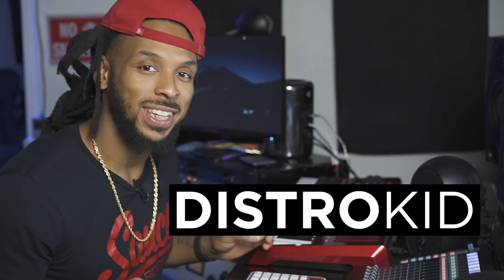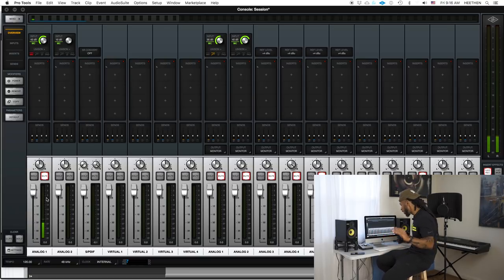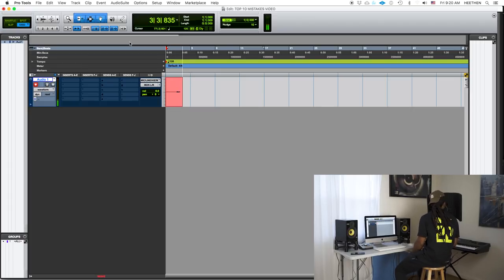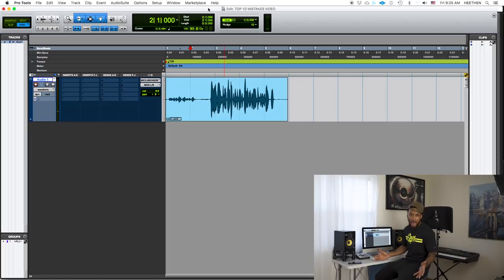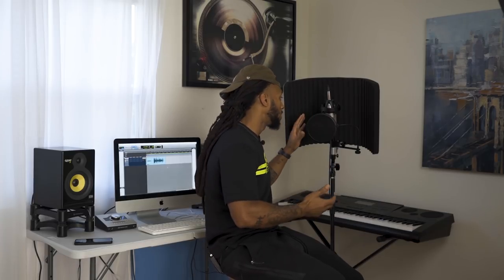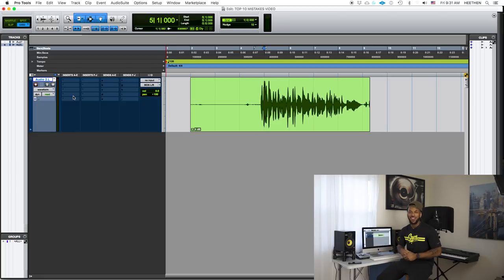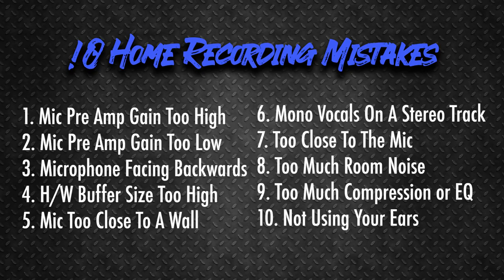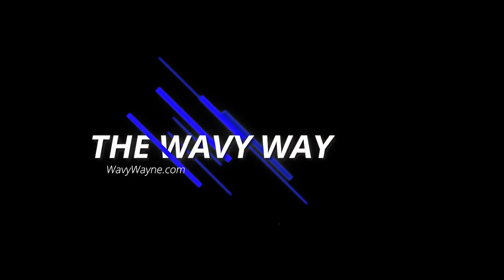Top 10 Home Studio Recording Mistakes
After you have built a worthy home studio, there are still a few things to consider. Check out my top 10 Home Recording Mistakes and hopefully you can avoid them.

Save time with my custom templates AND get the gear I use!

Make Mixing and Recording Easy! Use My Custom Templates.